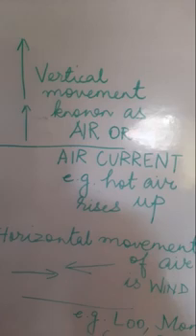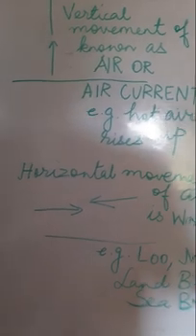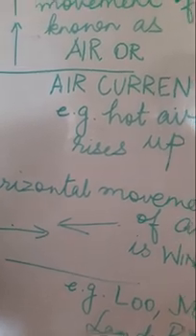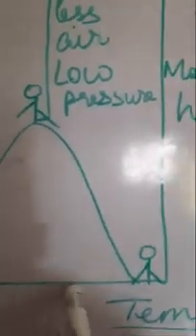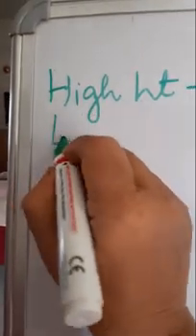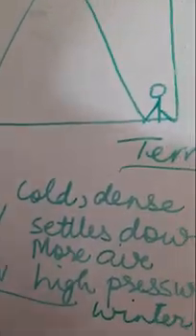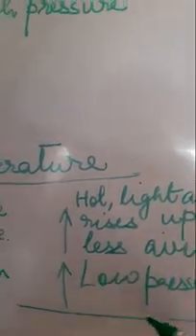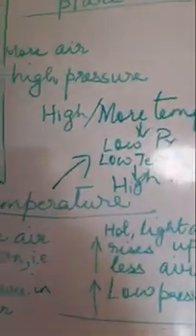Class IX: Climate, Part 3, by A.K.R.Sen (Geography)